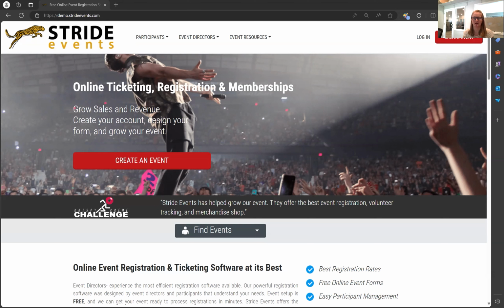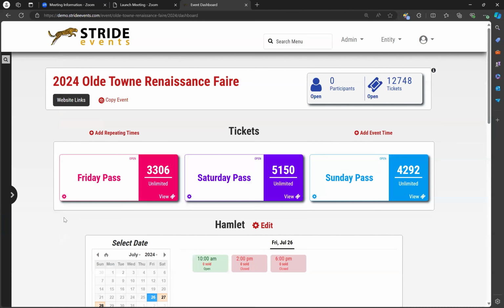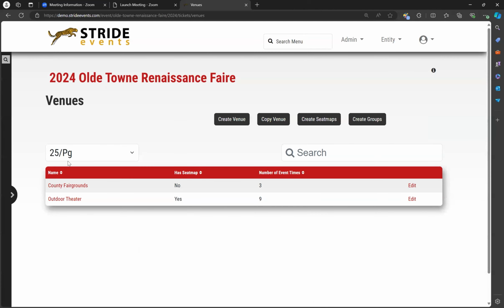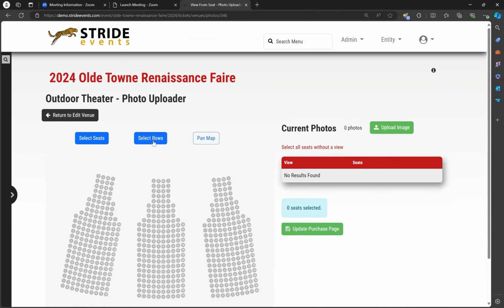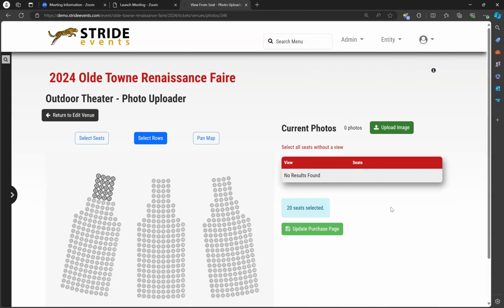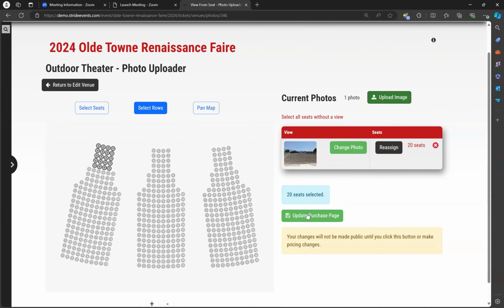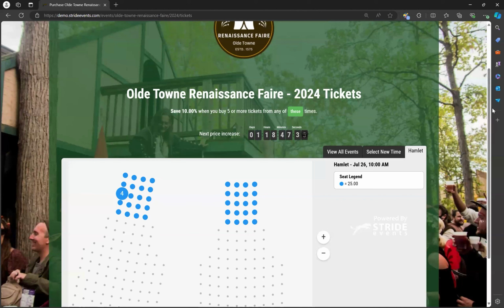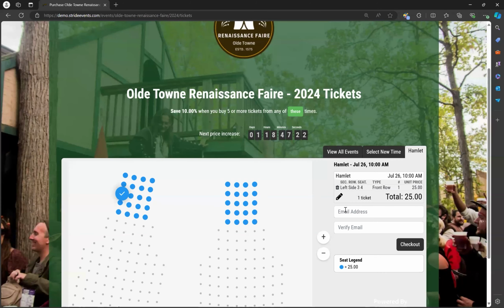Show the View from Your Seats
Learn how to add photos to show the view from different seats in your venue.